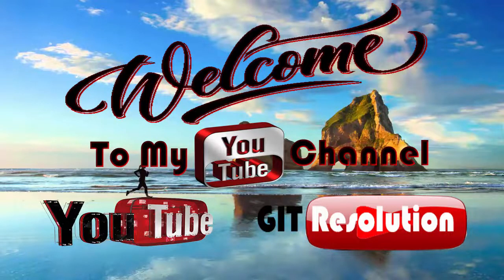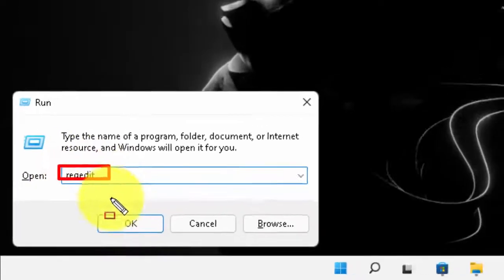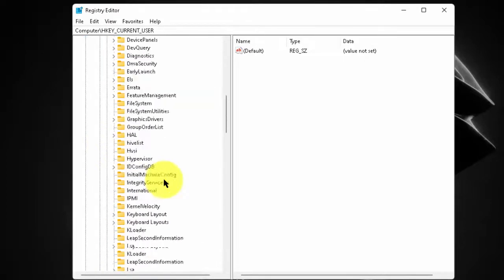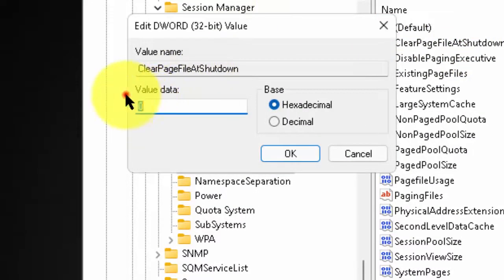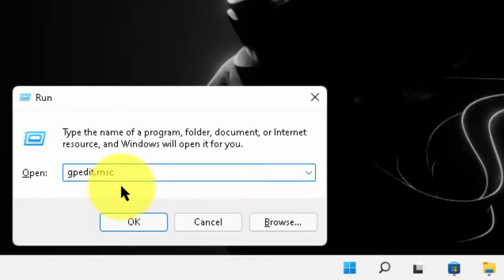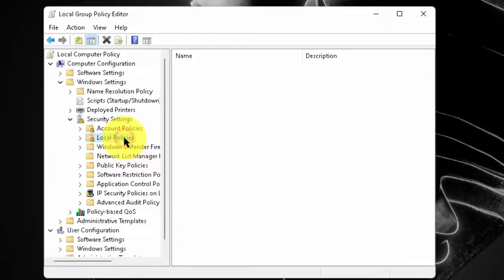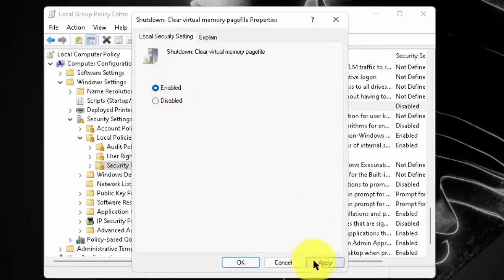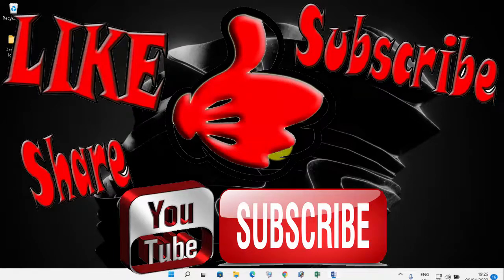CLEAR PAGEFILE at ShutDown of Windows 11